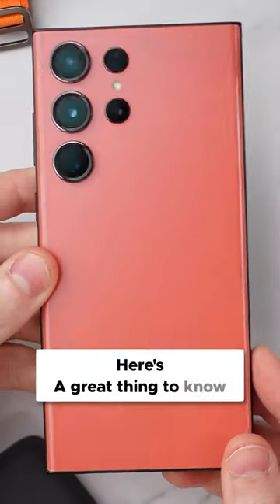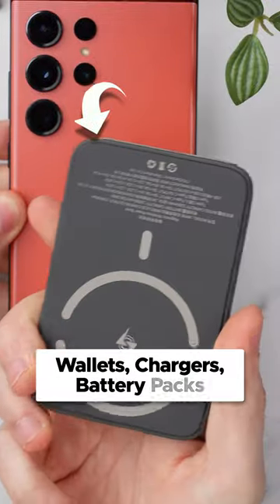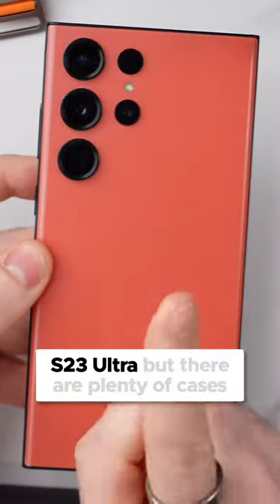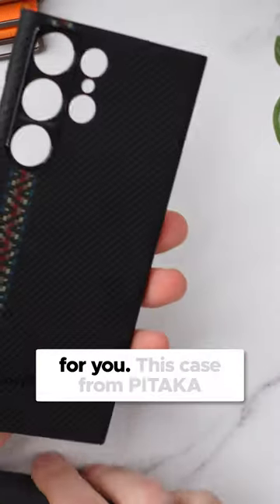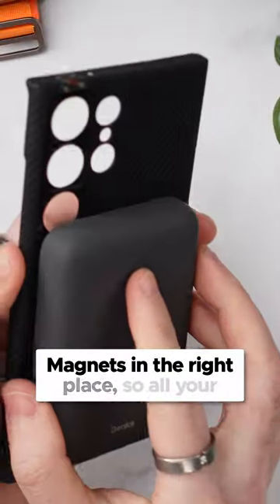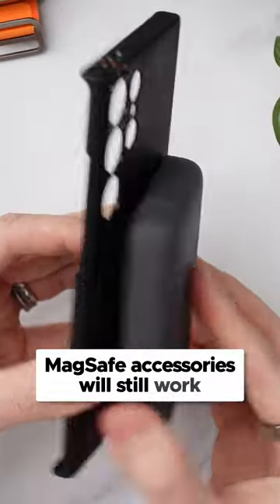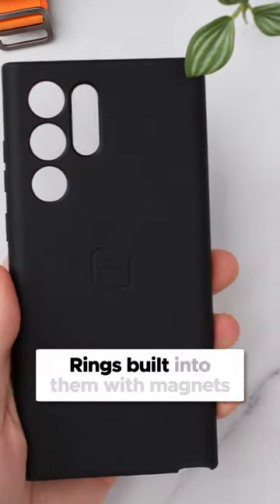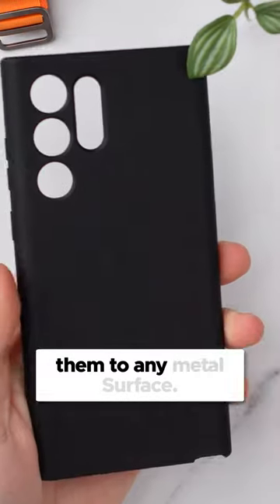Can you use MagSafe Accessories on an Android?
Here's another great way to overcome the difficulties in switching from iPhone to Android!